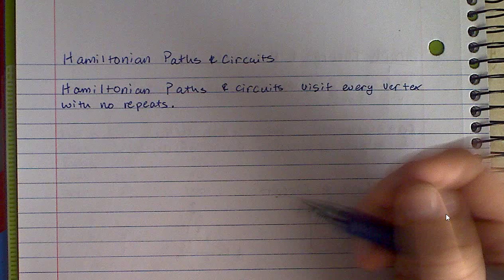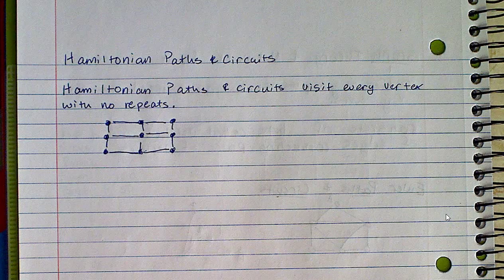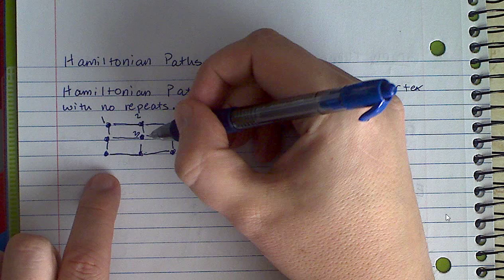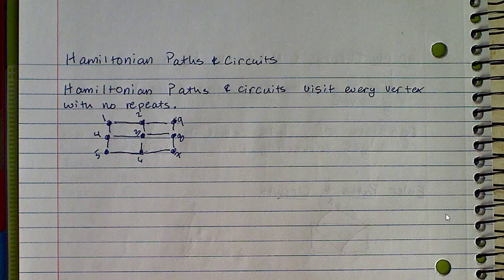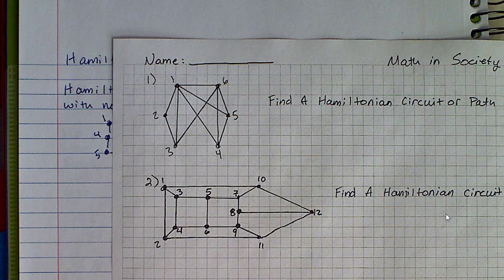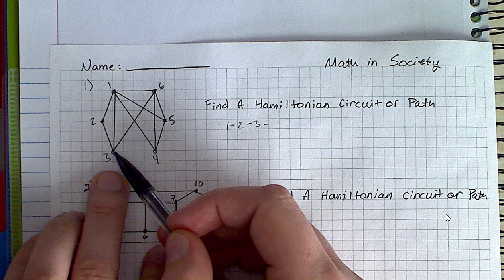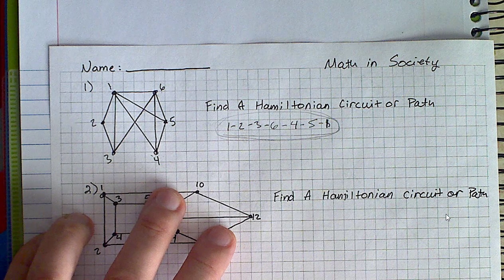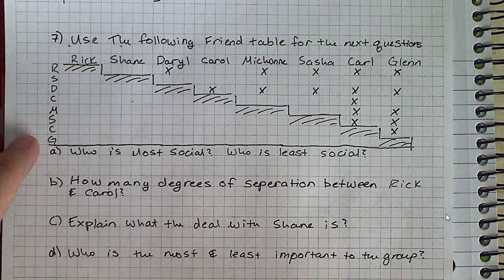Math In Society Notes Hamiltonian Paths and Circuits